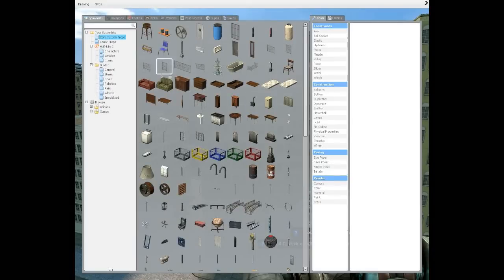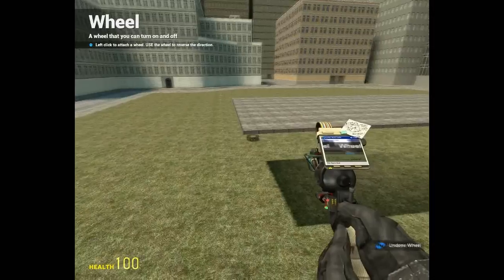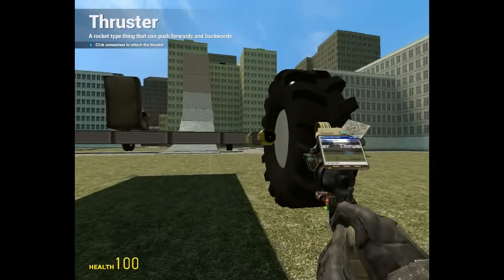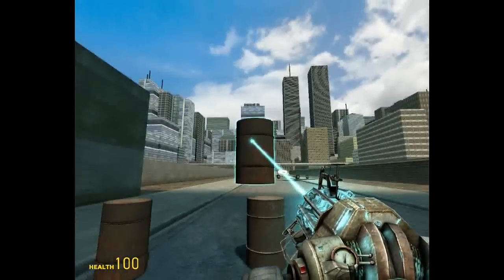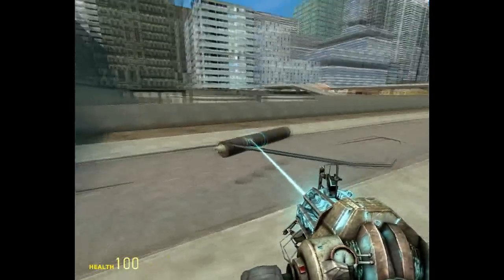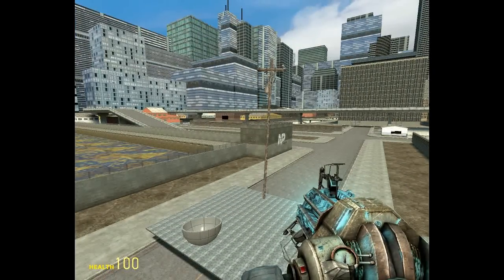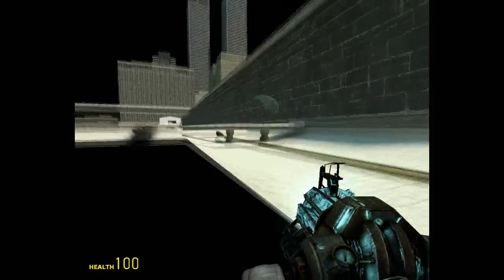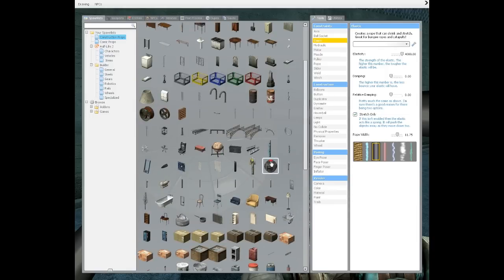Garry's Mod | Episode 3 | Car Version 2.0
Add me on steam if you want to play with me: MrMitch361
thanks for 1 875  Mookies